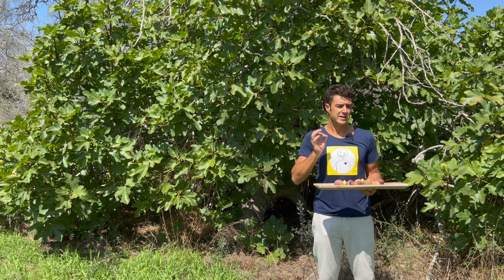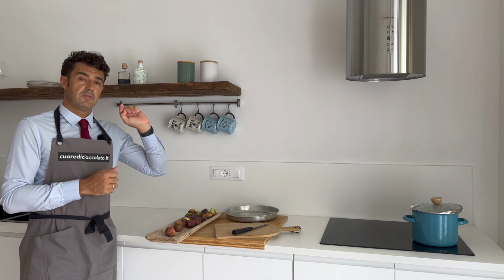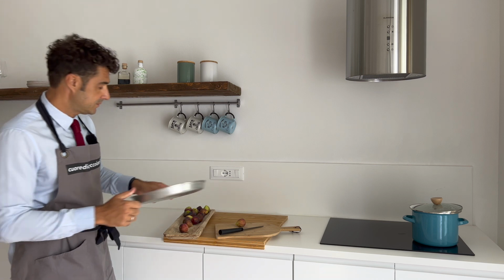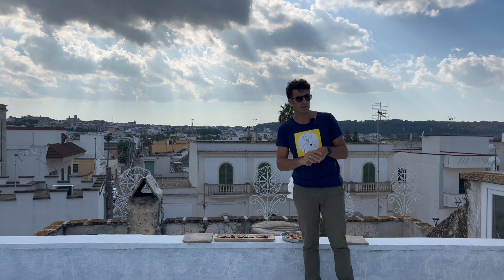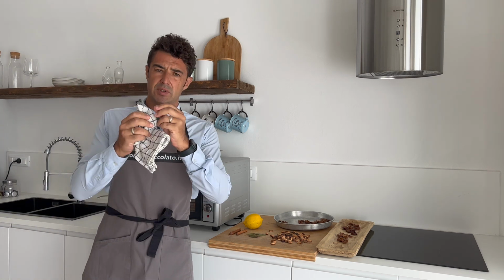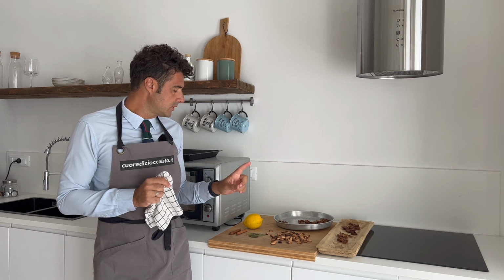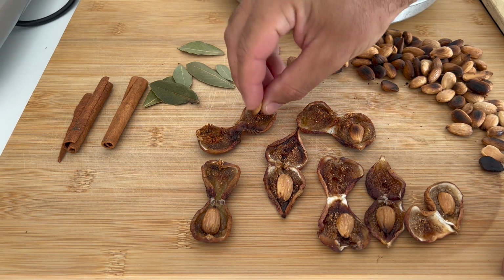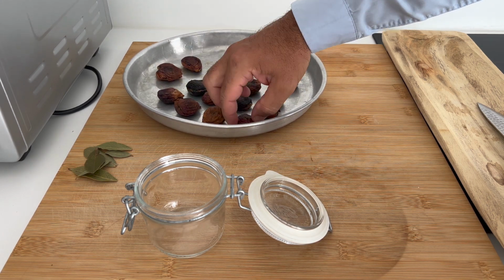Sun Dried Figs Homemade Italian Traditional Recipe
As promised in the last video, today thanks to grandma Palma who decided to share her secret recipe, we will prepare the Almond Dried Figs together. So we will see how to dry figs at home.
The recipe is very simple 😉 you will need:
Figs
Almonds
Cinnamon powder
Zest of a lemon

Here, on my website 😬 you will find a few written recipes